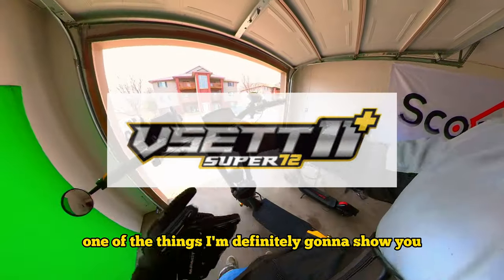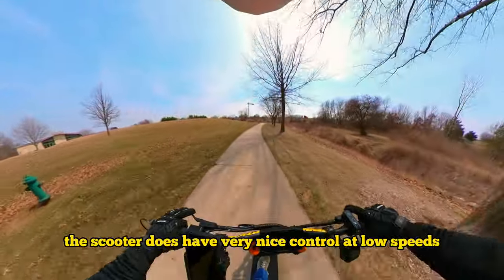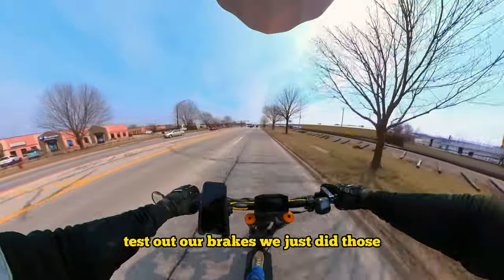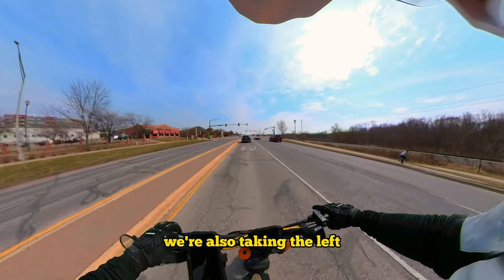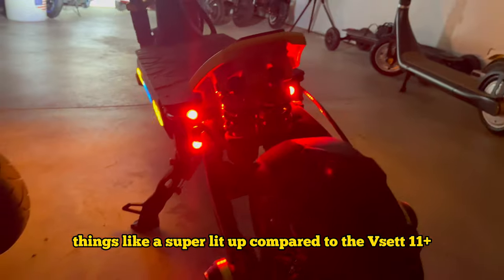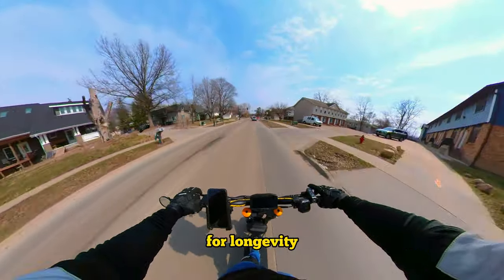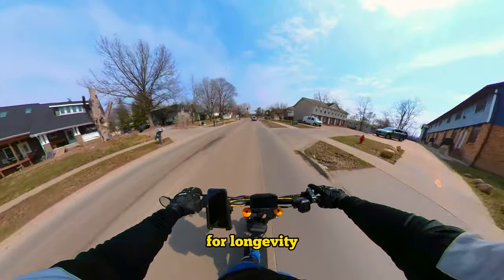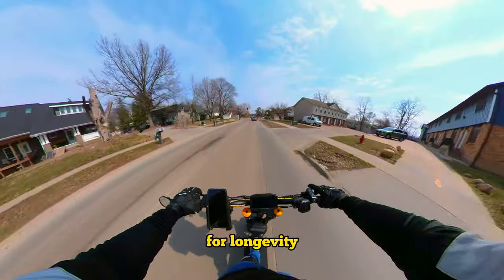Vsett 11+ Super72: 500 Mile Review // this ELECTRIC SCOOTER is INSANE 🛴💨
WHY BUY FROM REVRIDES?
What I consider to be the best US retailer, they have a stellar reputation for always putting the customer first. I have witnessed firsthand that they bend over backwards to make sure you have a smooth experience. I know most of you can't afford a Super72 yet, so please check out their whole line up below, there's a scooter for every budget and riding style! The $50 off code works for anything at RevRides, but I highly recommend Vsett, I personally consider it the gold standard for value (meaning high quality at a competitive price).

$50 off code= GANG

FULL VSETT LINEUP:
VSETT Super72:

UPGRADES SEEN IN THIS VIDEO:
NFC stickers:

PMT Tires (I recommend 10x3 E-fire for 10 inch scooters, 100 55 R6.5 Stradale for 11 inch scooters:

Spank Spike Vibracore Bars:

Tire Pressure Monitor: